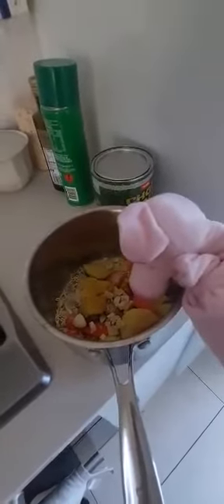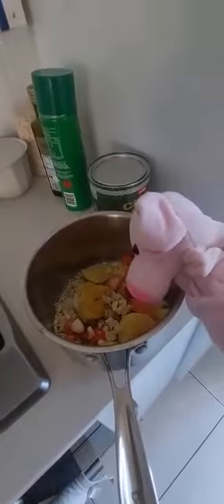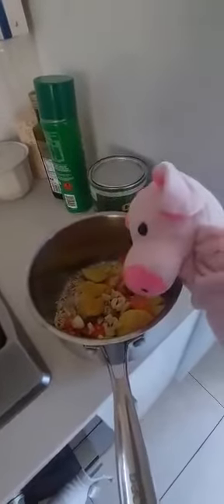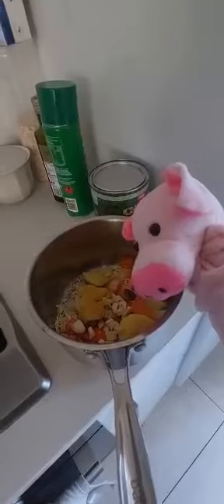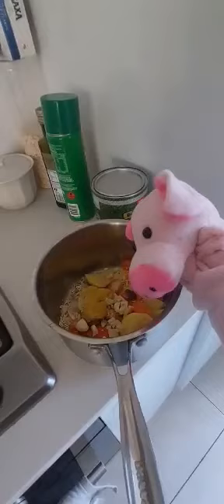CHEF PIGLET THE PIG COOKS MI GORENG INDO MIE HOT AND SPICY NOODLES FOR LUNCH TODAY HERE IN AUSTRALIA